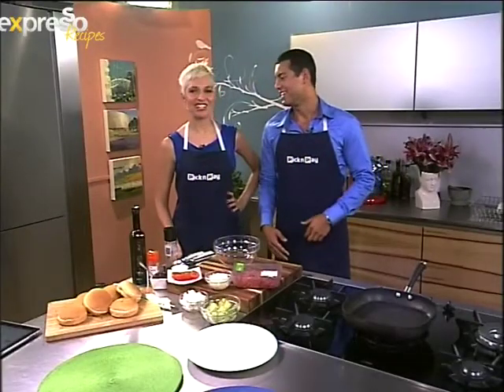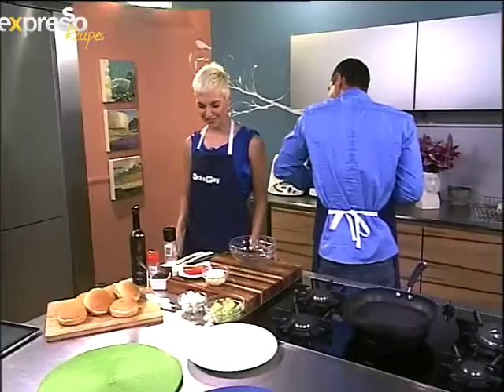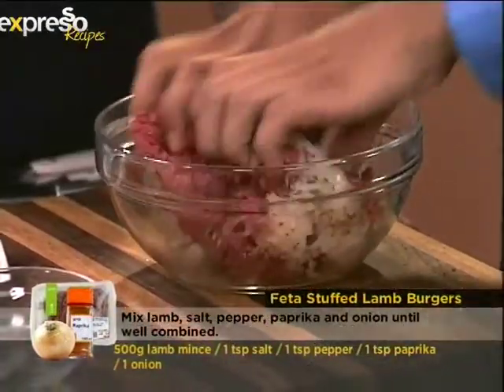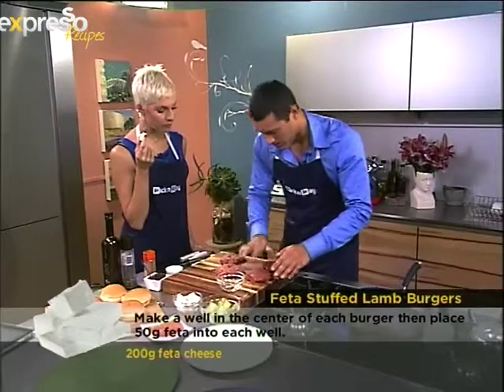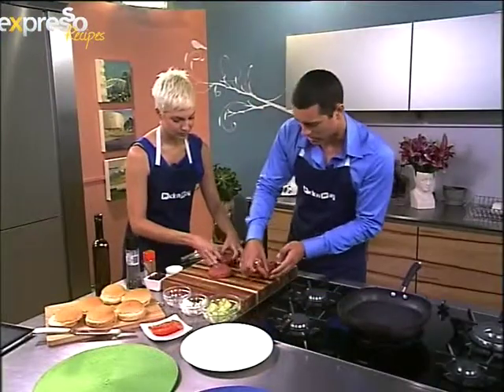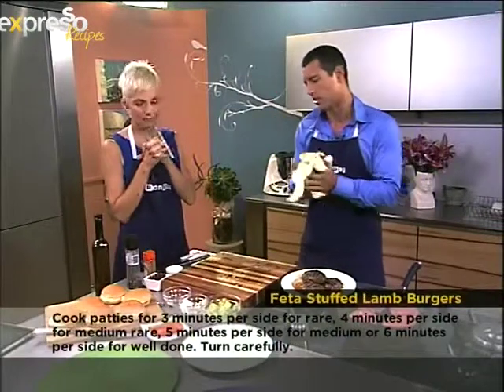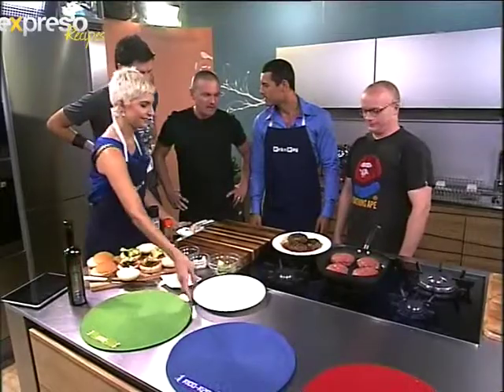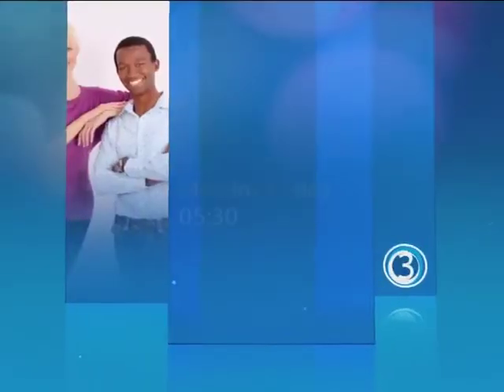PnP Cookin- Feta Stuffed Lamb Burgers.mov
20/01/12 eXpresso Show